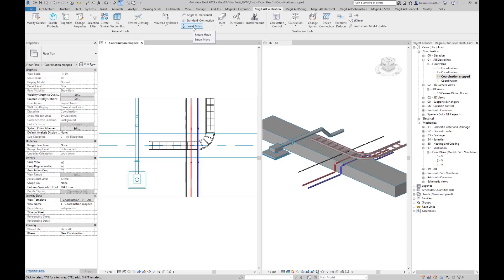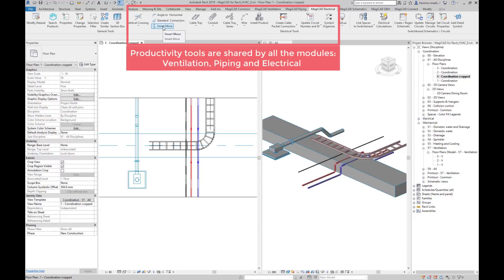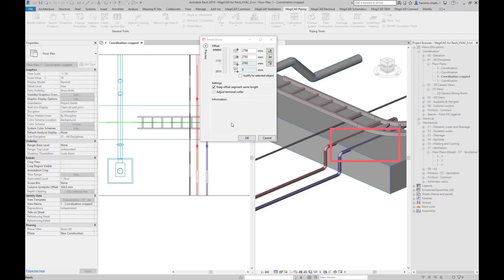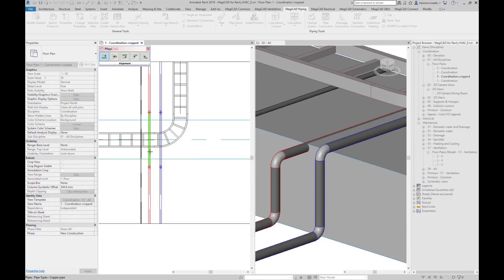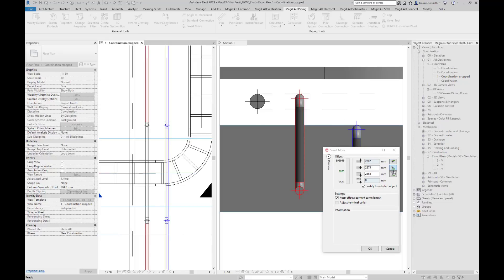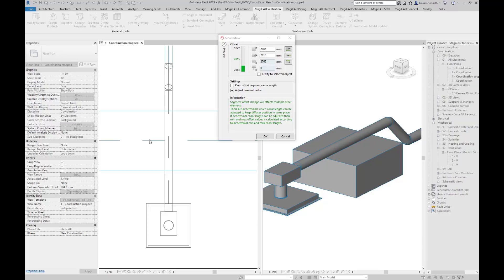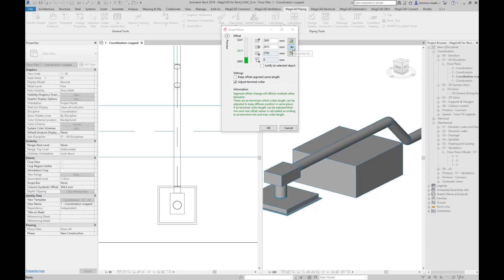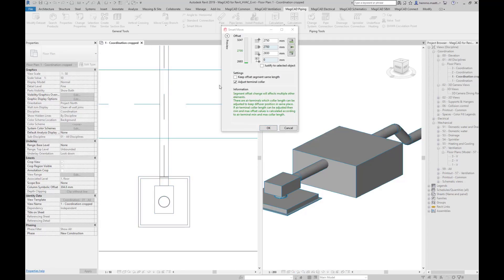MagiCAD 2020 for Revit / Change elevation offsets with the Smart Move tool